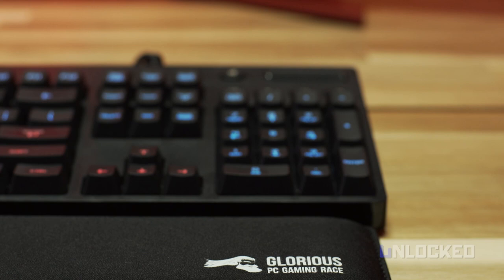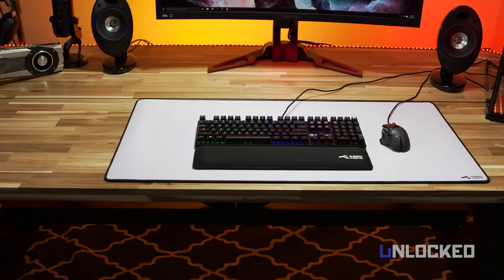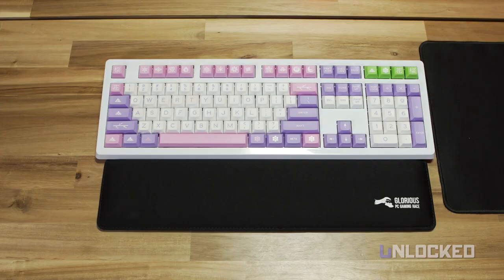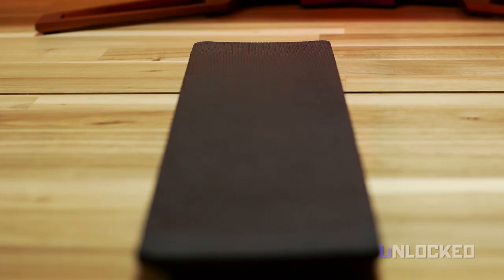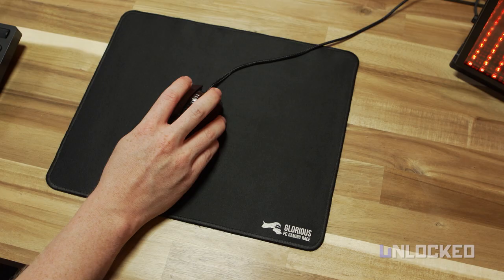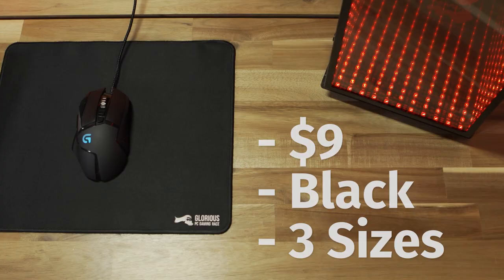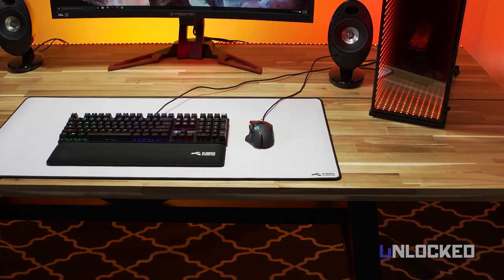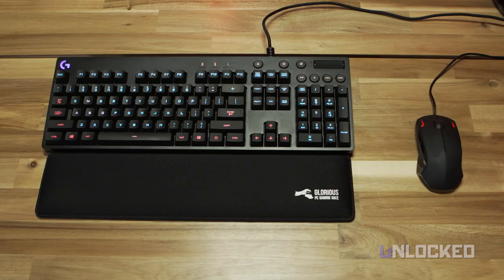Review: Glorious PC Gaming Race Mouse Pad and Wrist Rest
We review the Glorious PC Gaming Race accessories -- the regular mouse pad, extra large mouse pad and the full size wrist rest. Do the stitched accessories with bearded logos win us over? We ascend! Actually, we did that long ago. Check out the Glorious PC Gaming Race products

Noppoo Choc Mini 84 Keyboard with Gateron Reds and PBT Keycaps

Ducky Shine 4 Keyboard with Hana DSA Keycaps (courtesy Anthony Lyons)

Credits:
Created By: Josh Ray
Written by: Leo Parrill
Director of Photography/Editor: Joel Moody
Voice: Leo Parrill